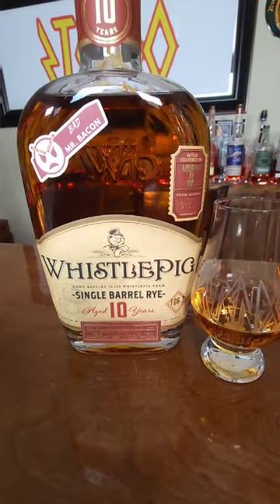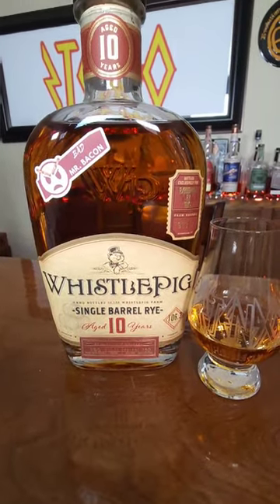What a steal! A Whistle Pig 10-Year Single Cask Cask Strength Rye for $79!